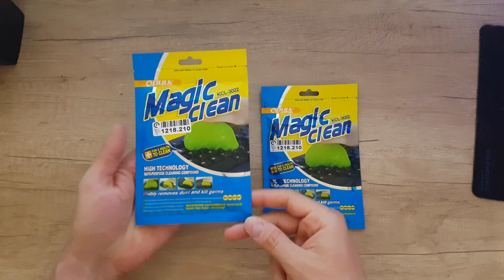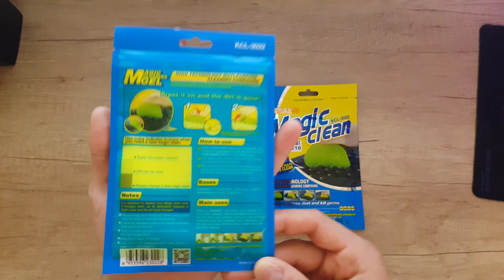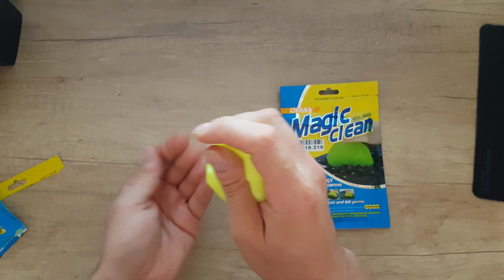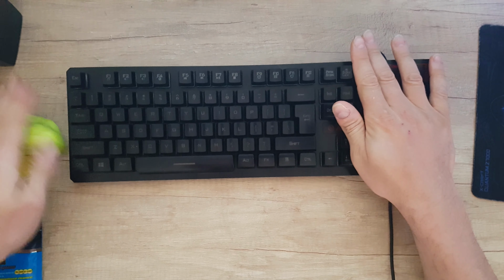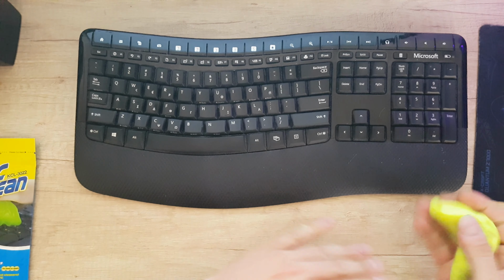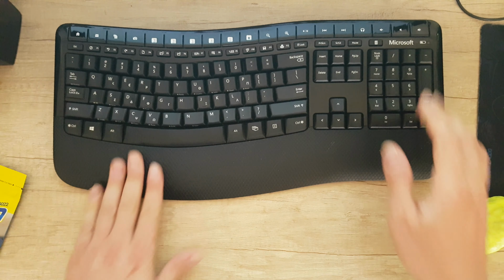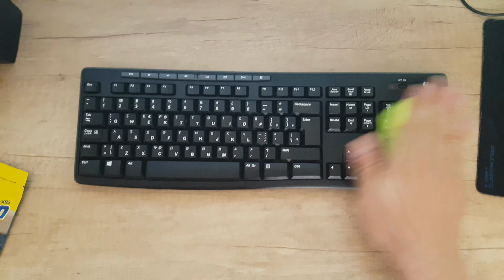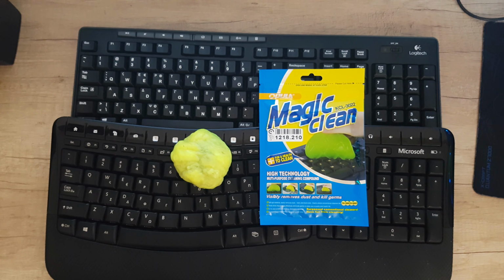OPULA KCL-3022 Magic Dusting Keyboard Gel Cleaner Testing